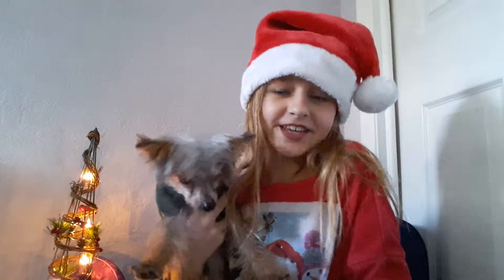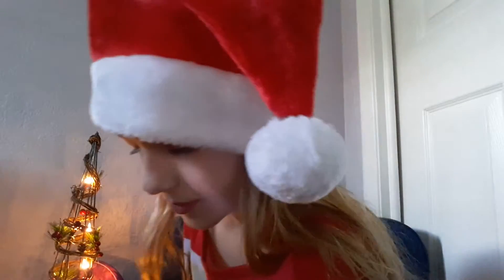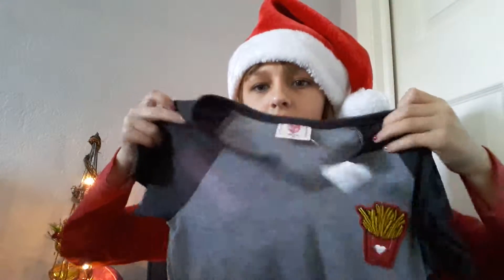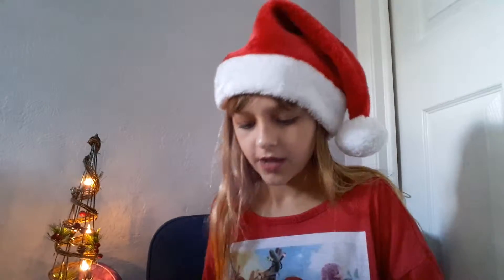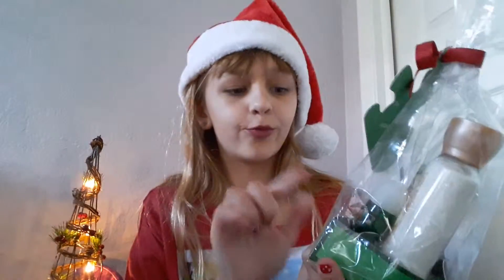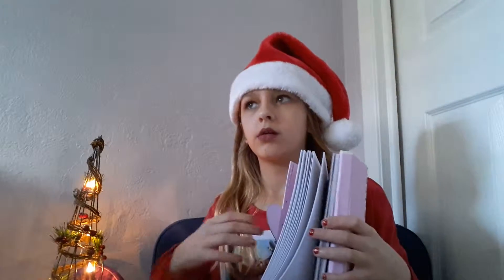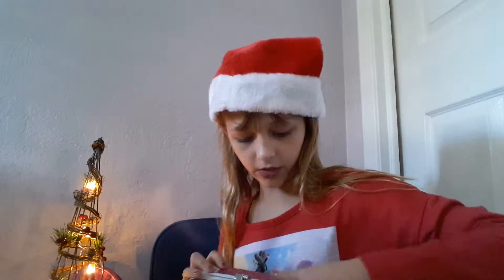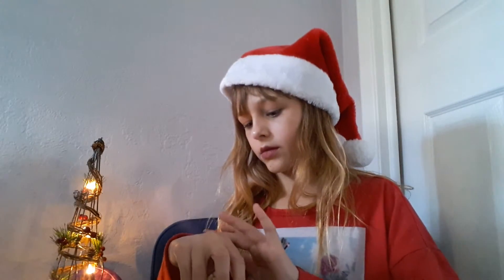What I Got For Christmas 2016!